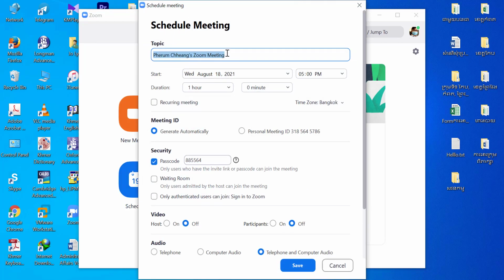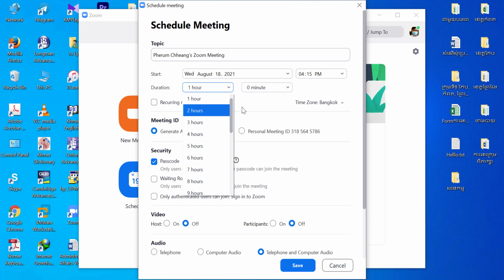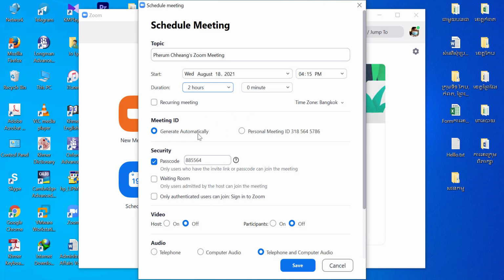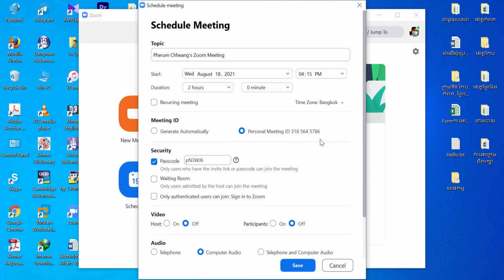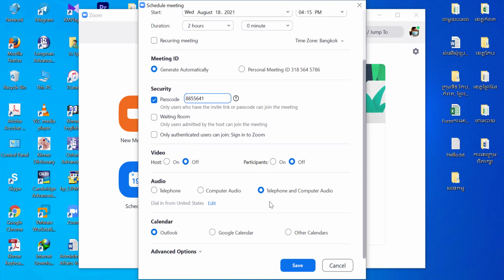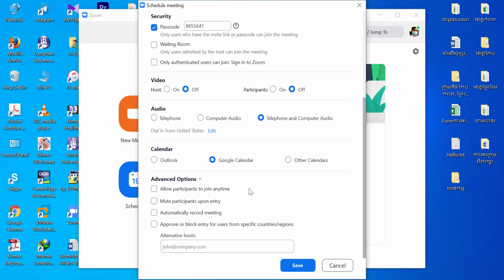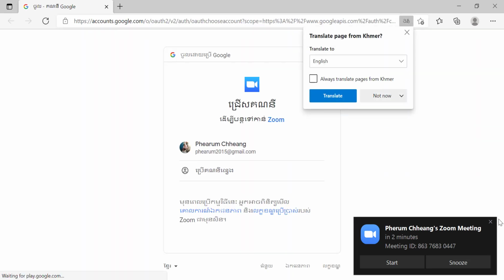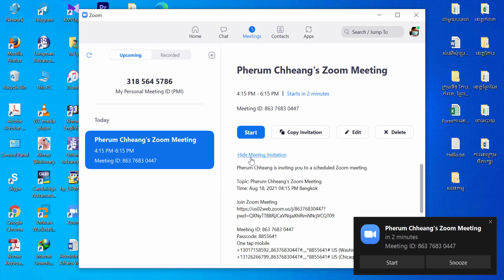How To Make Schedule Meeting in Zoom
Computer tips, Zoom tip to help you enjoy your meeting no limitation. Zoom become more popular during this COVID-19 disease. Many people are not expert to do it individually.